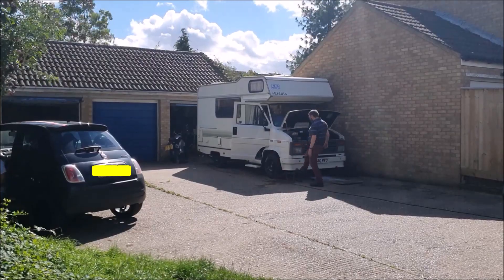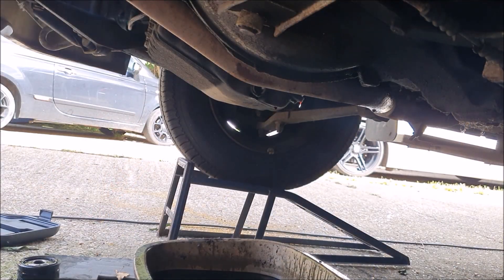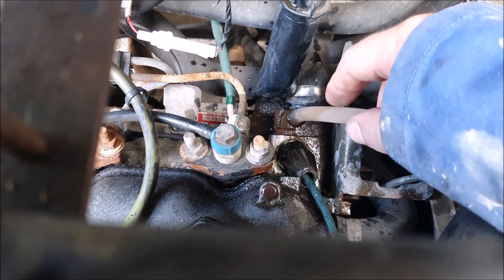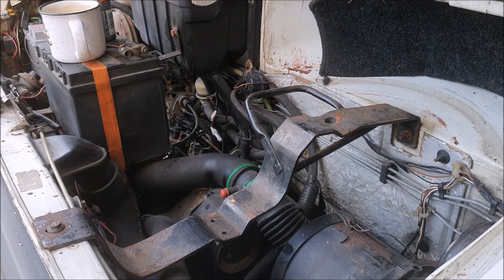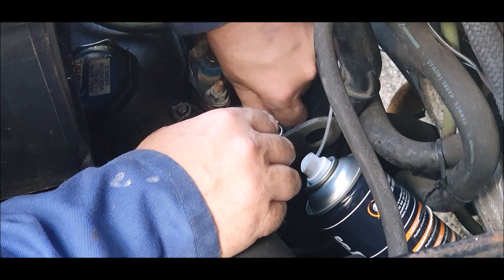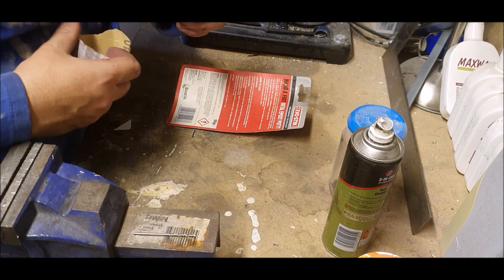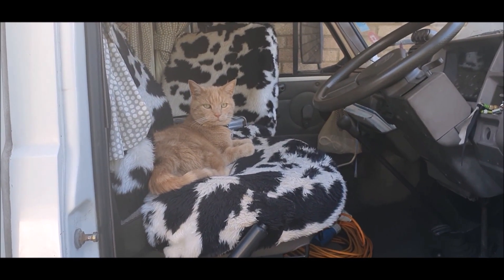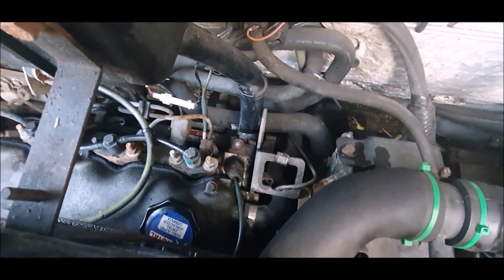Surprise Coolant Fountain!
A surprise coolant fountain whilst changing the oil ready for our bank holiday trip, a lash-up repair is needed to keep us on the road!

•Socials•